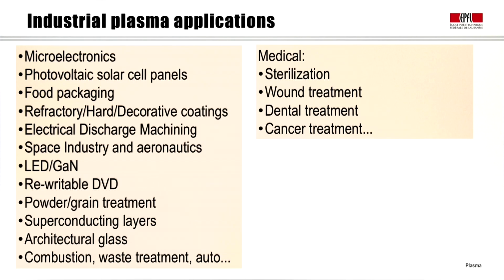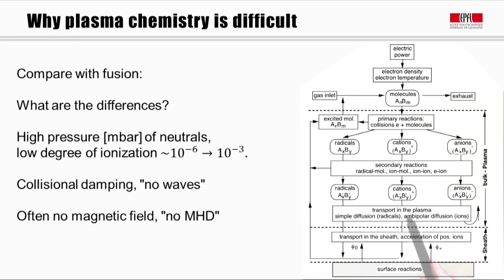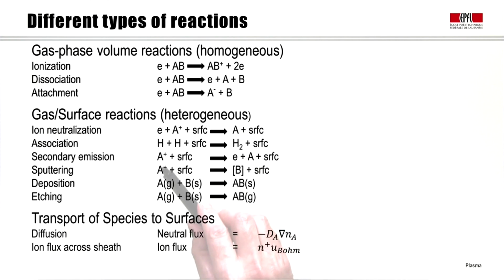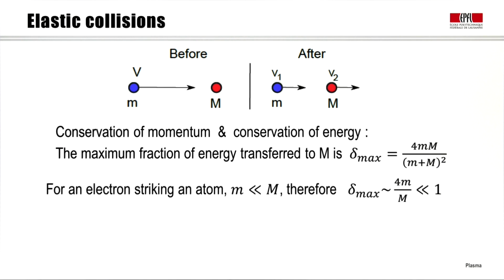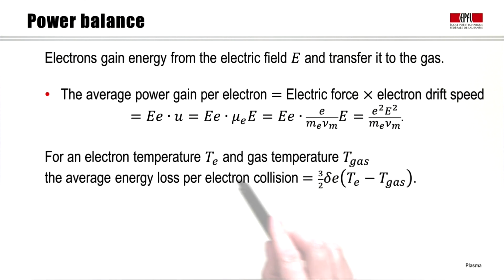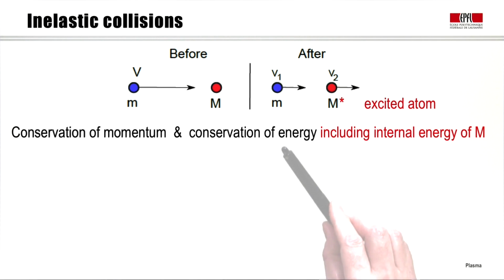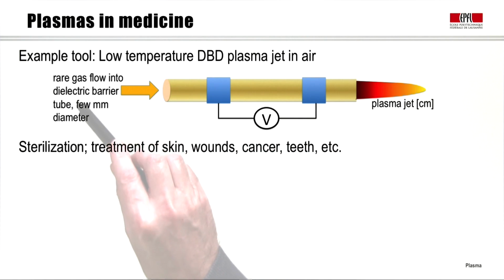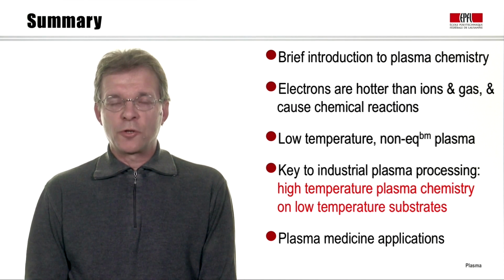5a Survey of plasmas in industry and medicine